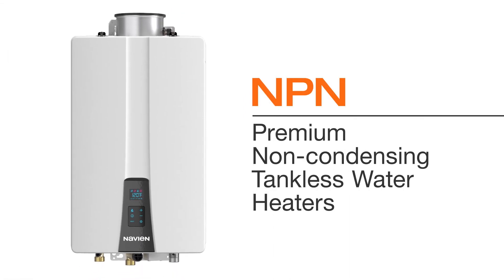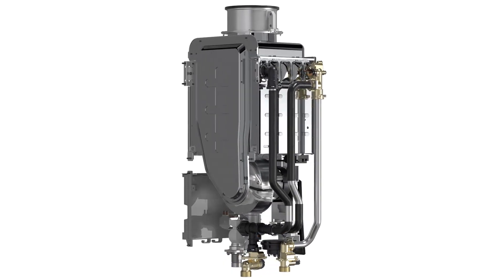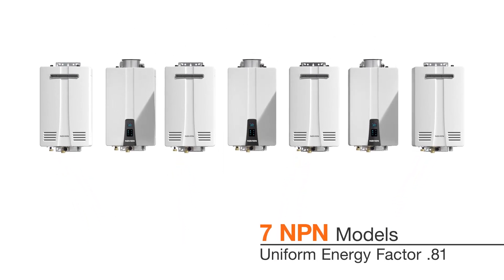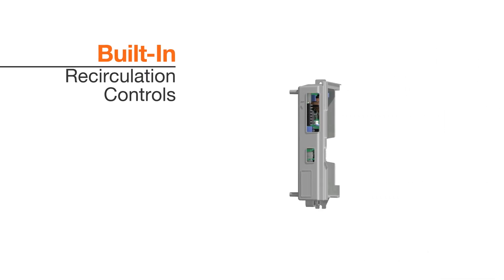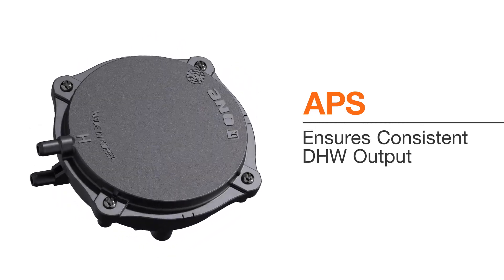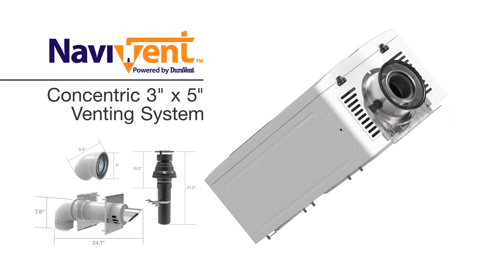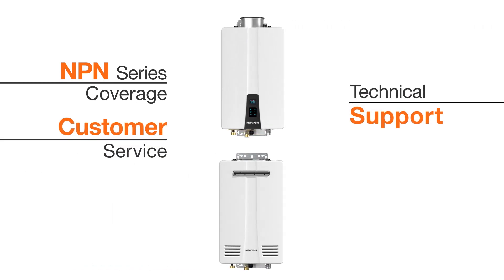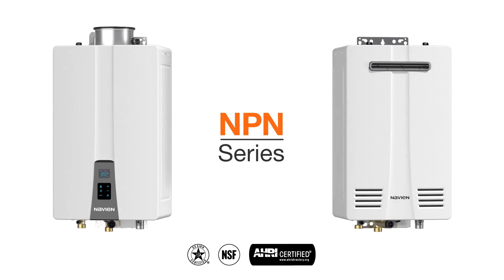NPN Series Non-Condensing Tankless Water Heaters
Navien Premium Non-condensing tankless water heaters deliver a continuous flow of hot water for as long as you need it. No waiting for a tank to reheat more water, wasting time and energy. NPN series is the only non-condensing tankless water heater to offer NaviTech™ stainless steel heat exchanger and stainless steel burner for durable and eco-friendly performance.

NPN-U (Universal) premium non-condensing tankless water heaters offer a compact tankless solution for both indoor and outdoor with vent cap installations.

NPN-E (Exterior) non-condensing tankless water heaters offer a compact tankless solution for outdoor installations.

• Patented NaviTech™ stainless steel heat exchanger and stainless steel burner with precision control flame technology for eco-friendly low NOx emissions comparable to condensing burners
• 0.81 Uniform Energy Factor (UEF) for all models
• Choice of universal indoor/outdoor or outdoor only operation
• Strong residential and commercial warranties
• NaviVent™ concentric 3" x 5" venting
• Units available in either Natural Gas (NG) or Liquid Propane (LP) gas